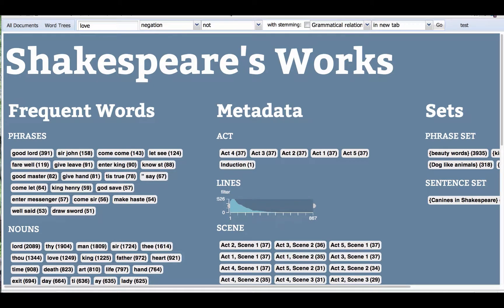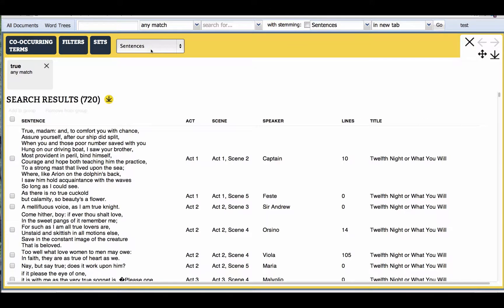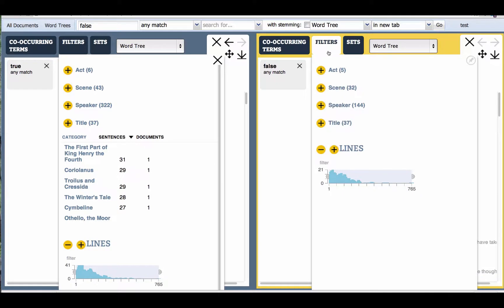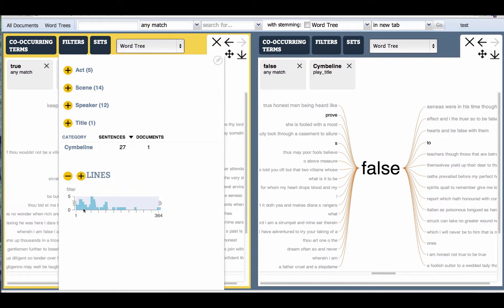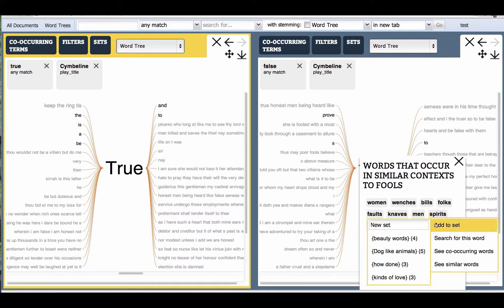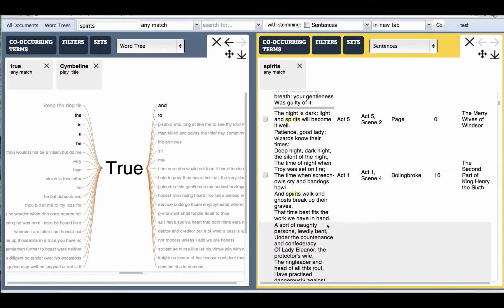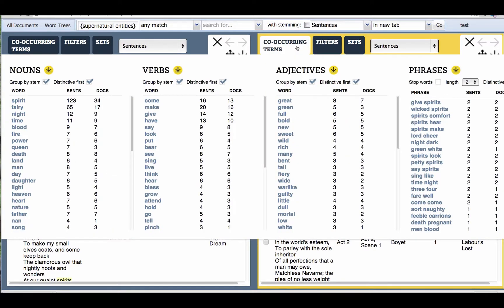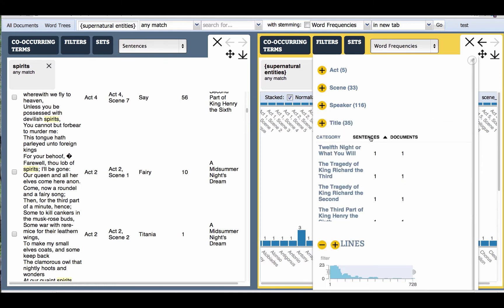WordSeer 3.2 Introduction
An introduction to the new WordSeer with an analysis of Shakespeare's works.